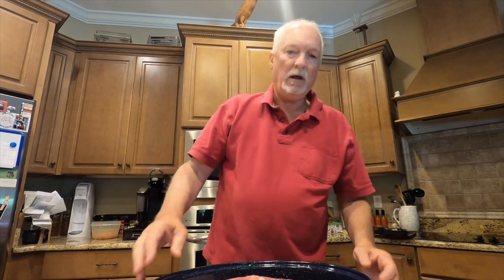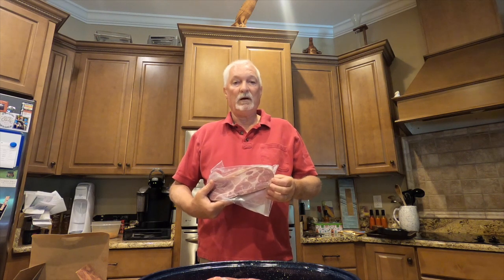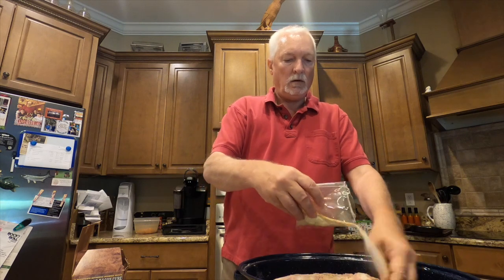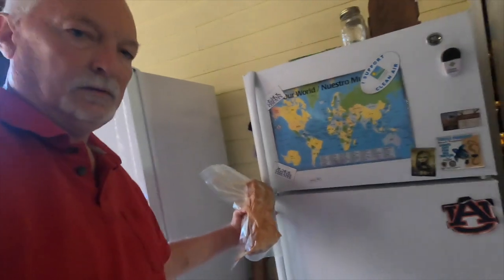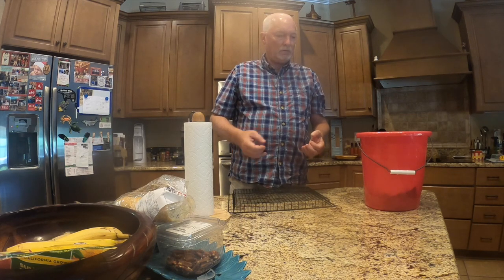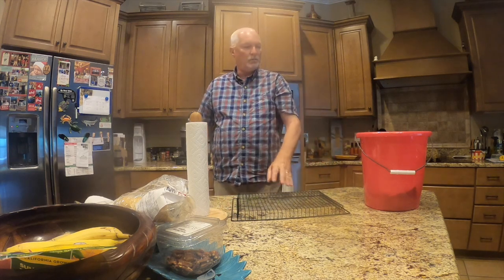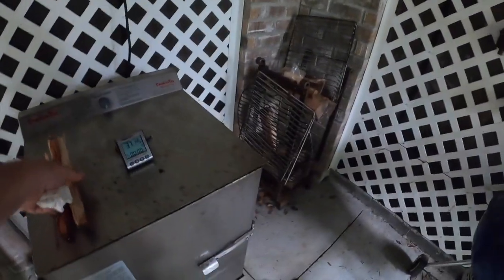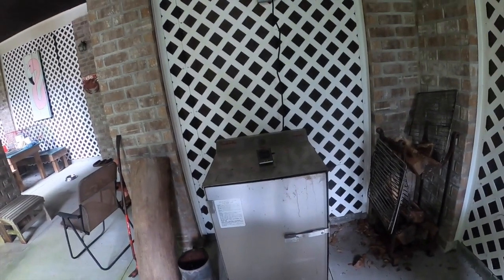6-9-21 Makin' Bacon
How to cure and make buckboard bacon at home. Y'all make some - it's good stuff. Hooty Hoo!